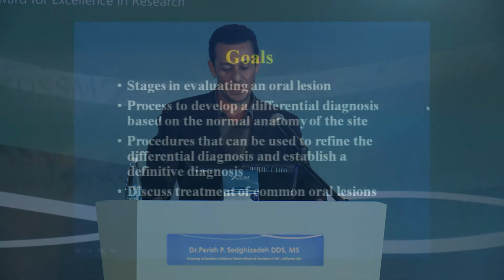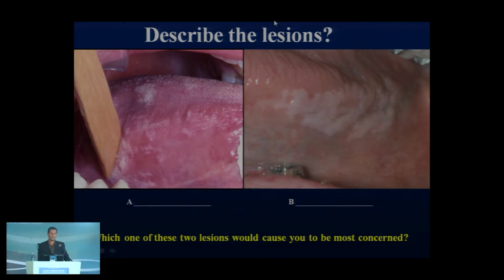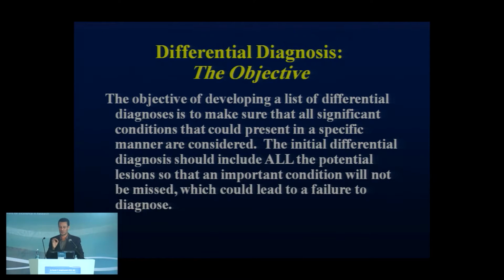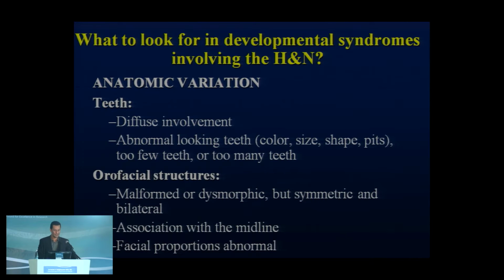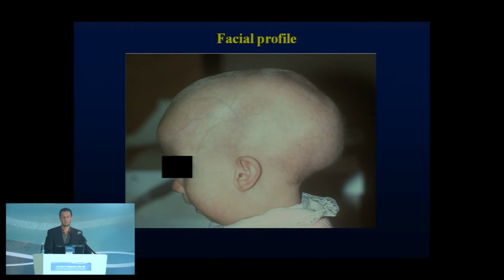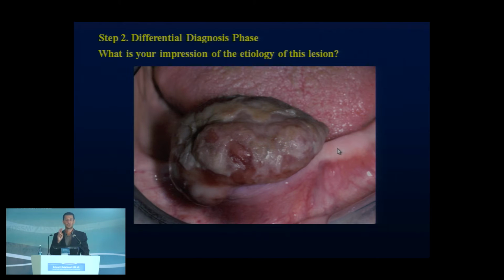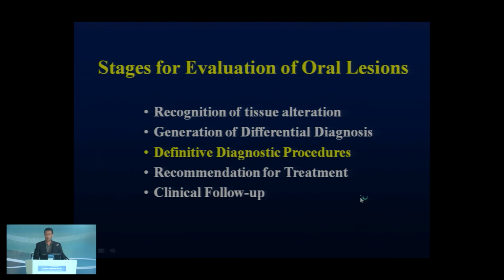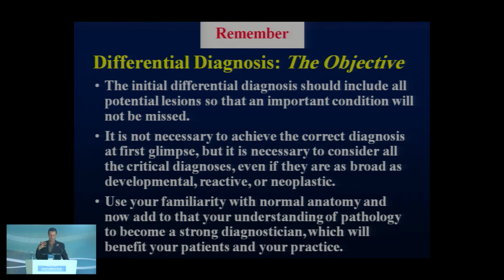7thdssm-What Every Dentist Should Know About Clinical Oral Pathology and Medicine